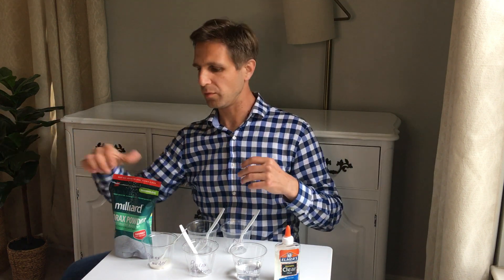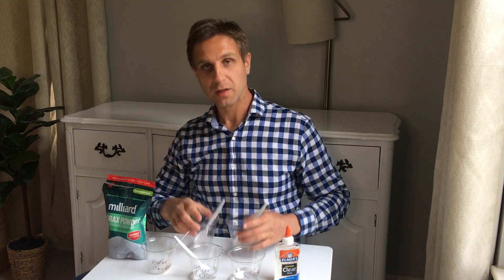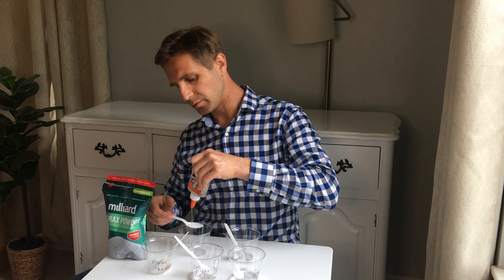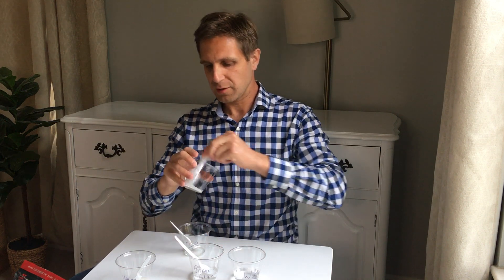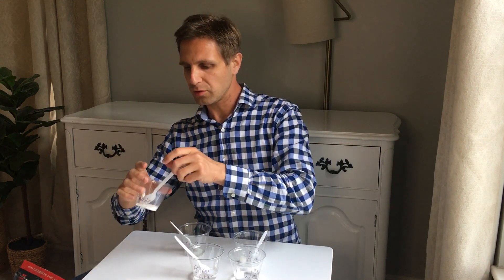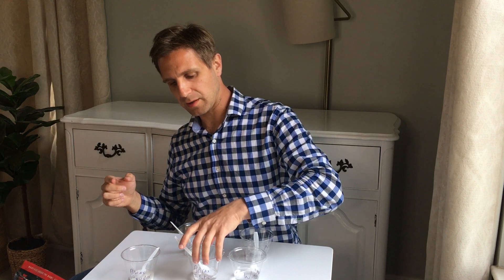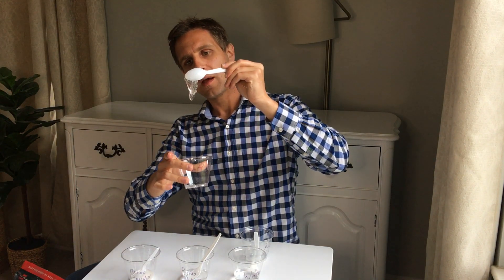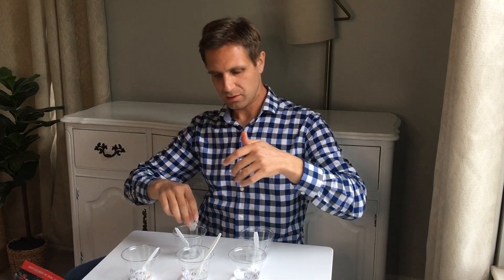Making Bouncy Balls and Slime Using Clear Glue and Borax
A short video about how to make slime and bouncy balls using just clear glue, borax and sometimes a bit of water. This activity is to be done with adult supervision. Changing the amount of borax and water can change the properties of the resulting structure.